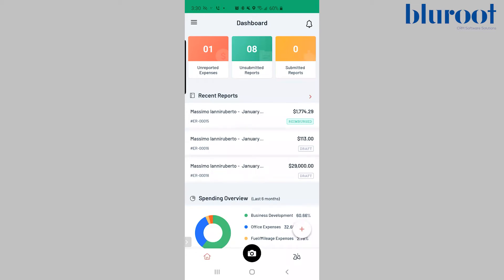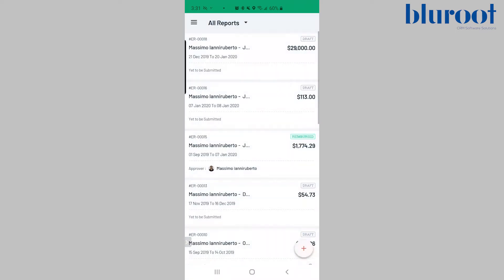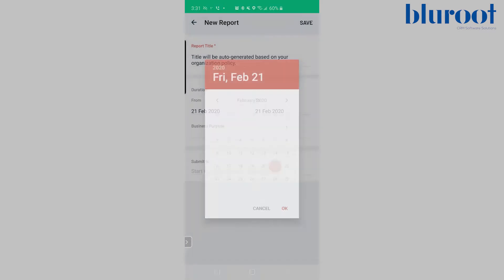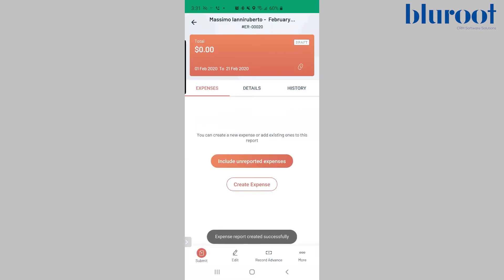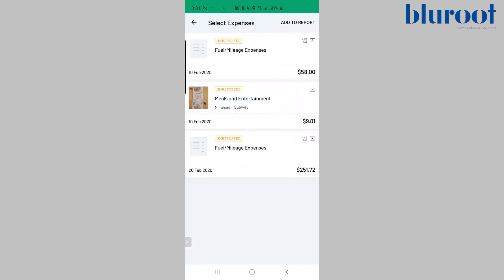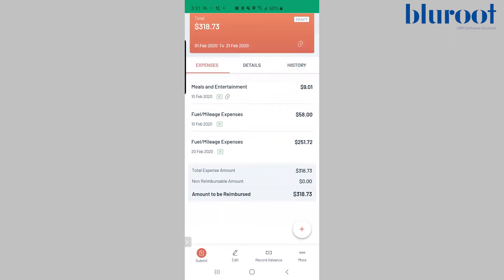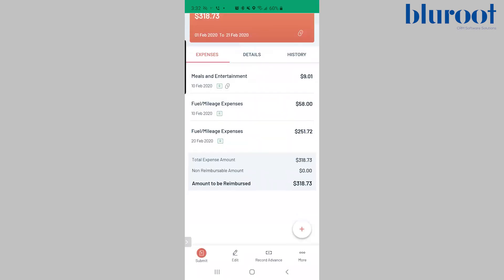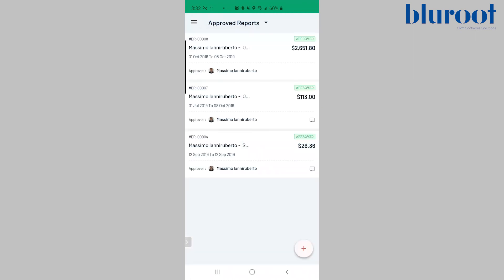How to Create Expense Reports in Zoho Expense Mobile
Creating expense reports should be easy so that you can spend your attention on more important tasks. Zoho Expense makes it simple to create expense reports on the go with their mobile app.

For a complete walkthrough of all things Zoho Expense, check out

In this video, we walk you through the process of creating expense reports on the fly with Zoho Expense's mobile app.